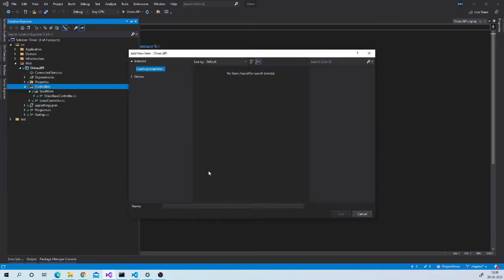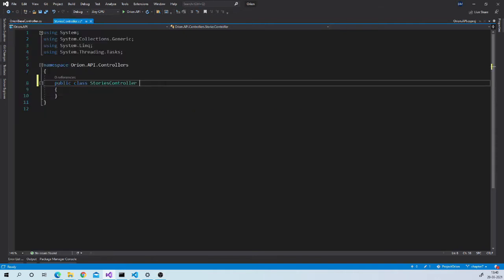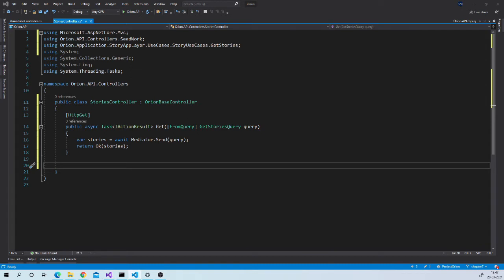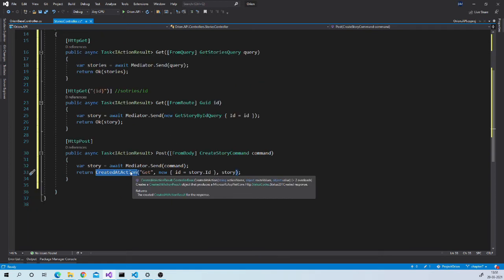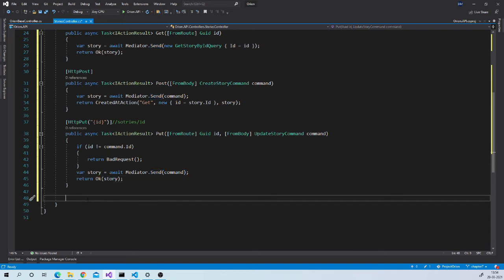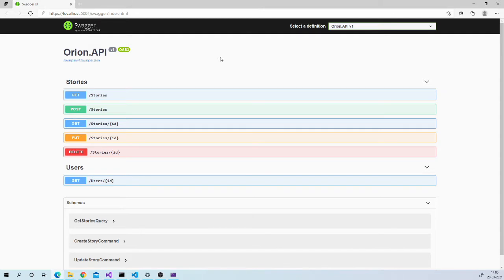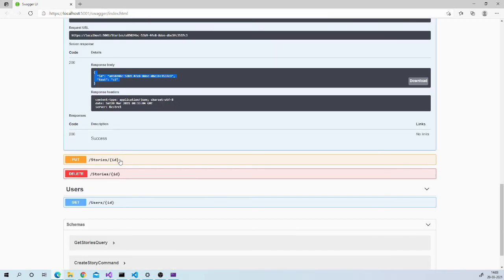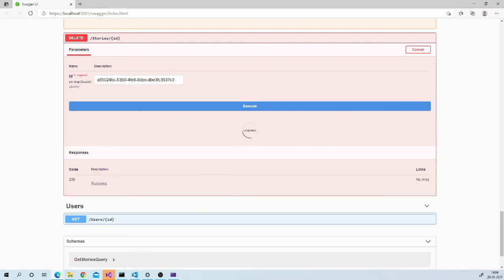07 - CRUD Part 4 - Implementing API Layer (ASP.NET Core, Clean Arch, Azure)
Chapter 7 - CRUD Part 4 - Implementing API Layer (ASP.NET Core, Clean Arch, Azure)

As we are going to use Clean architecture so it doesn't matter even if you want to use any other infrastructure. For example, even if you want to use SQL Server or PostgreSQL as a database and AWS or Google Cloud services instead of Azure Services still you can go ahead and watch the series. It will definitely help. Please let me know your suggestion in the comment section. Thank you.